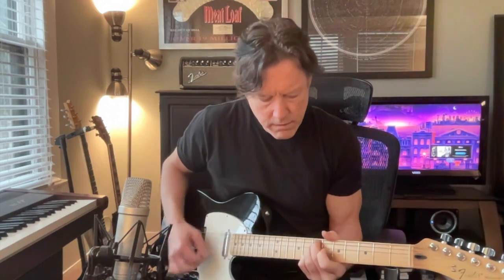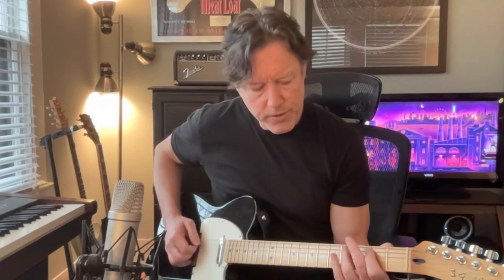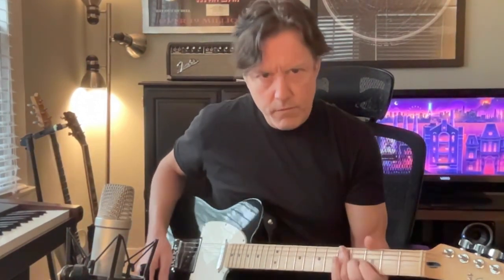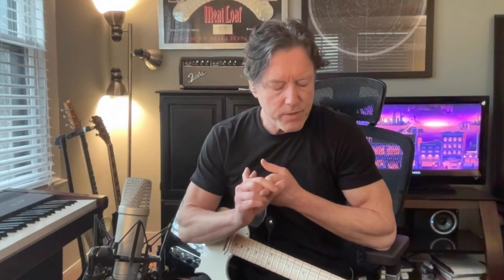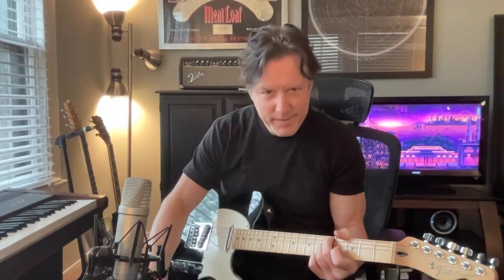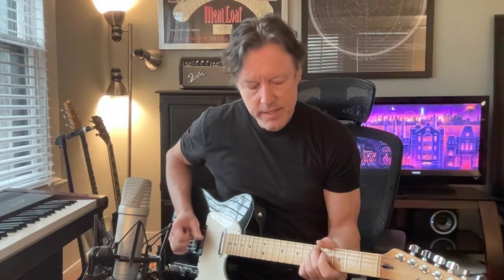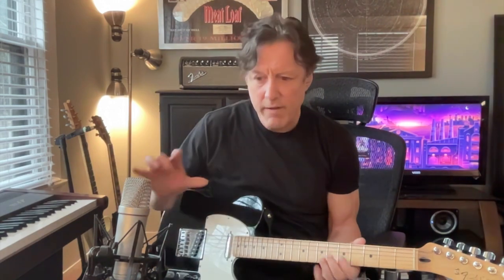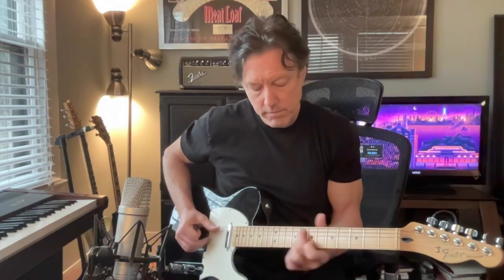Using Open G Tuning to bring new possibilities to your musical ideas, and performances.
In this video I'll show you 9 very easy and useful chord voicings using open G tuning, and I also talk a bit about my life as a professional touring musician.